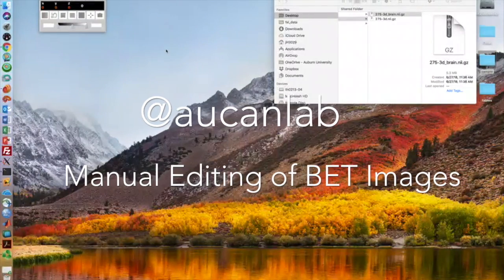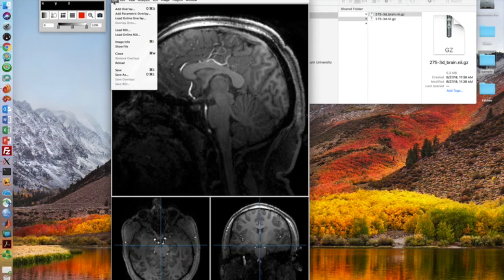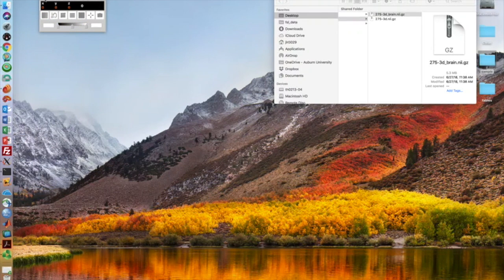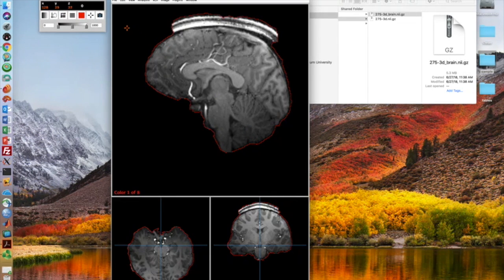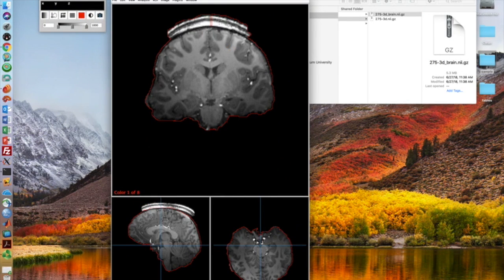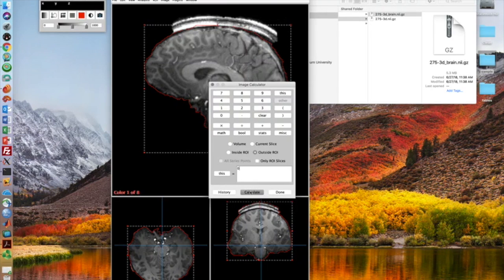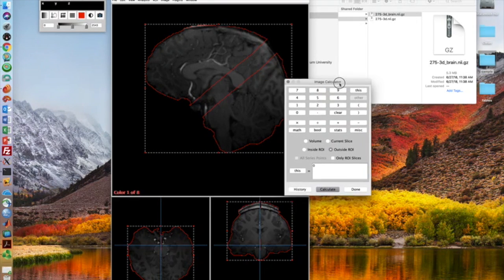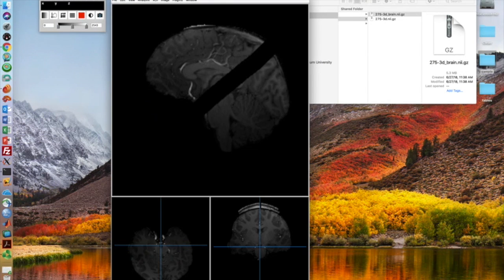AUCANLAB - Manual Editing BET Images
Demonstration of manual editing of brain extracted images.  This is useful if you've brain extracted your structural images, but have unsuccessfully removed all of the non-brain material using the -f and -g options.  Out lab uses Mango a free image viewing and editing program.